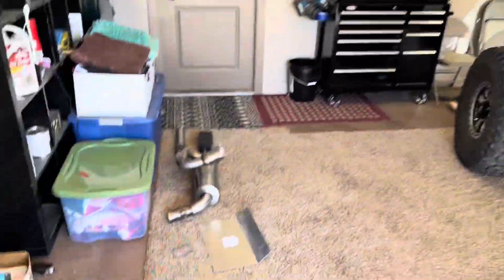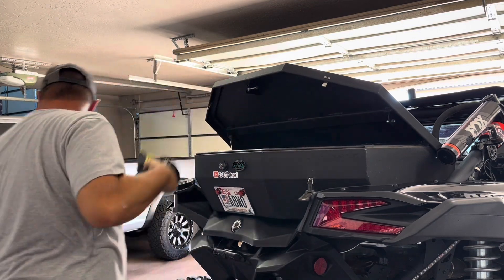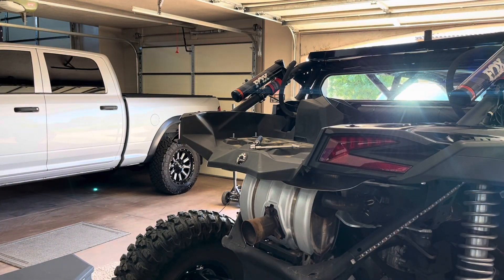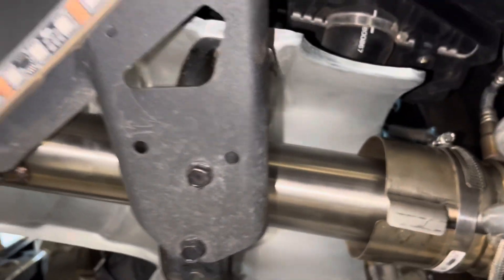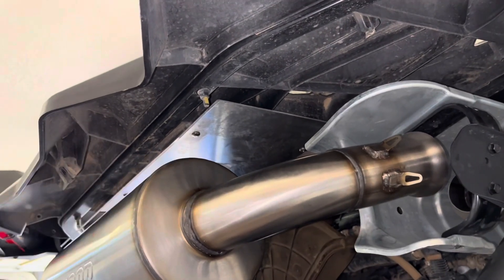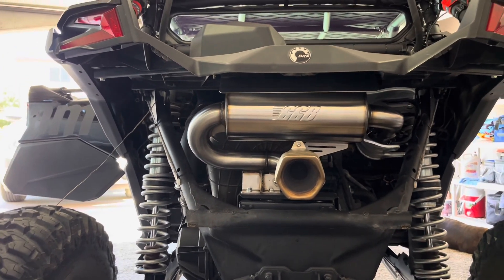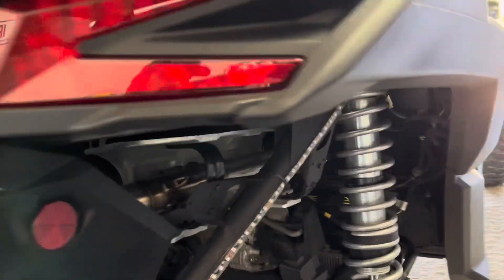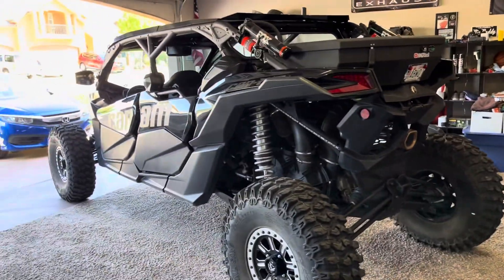GGB exhaust for the Can Am X3.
Today we install the @GGBExhaust on the Can Am X3 Max and compare the sound with the stock exhaust.